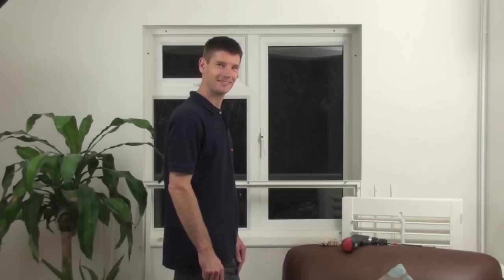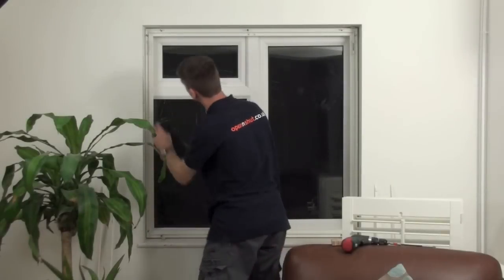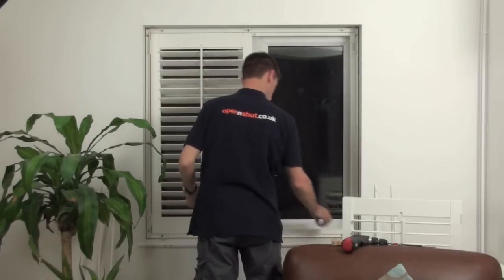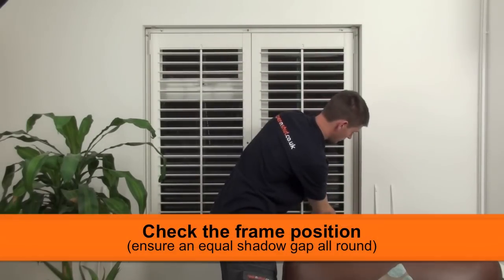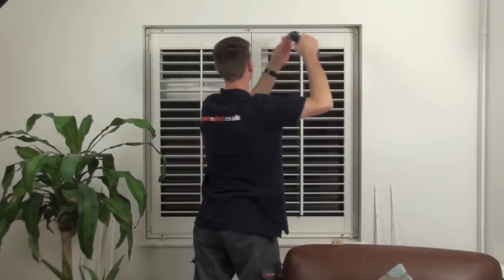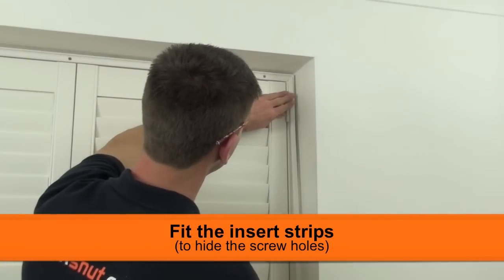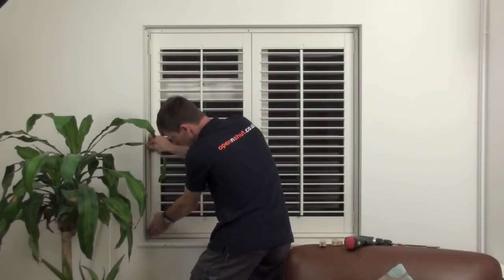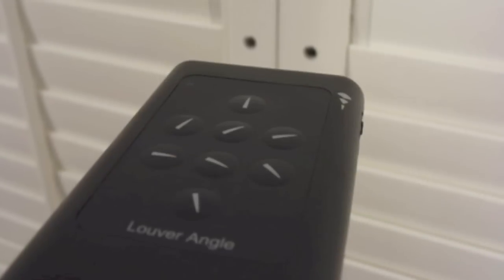Fitting shutters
demonstrates how to fit window shutters.